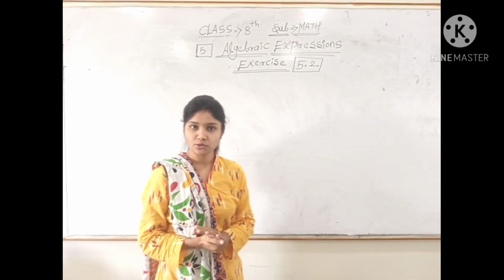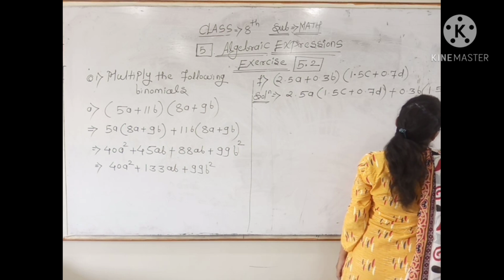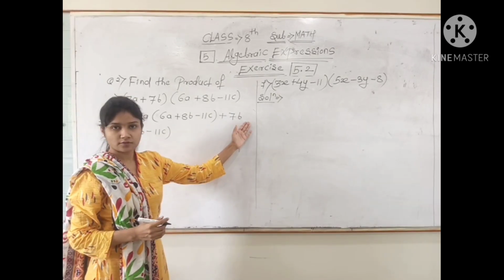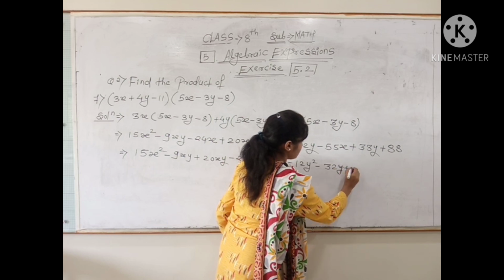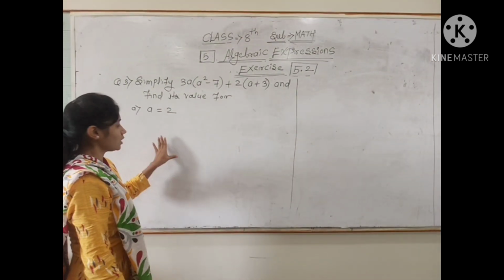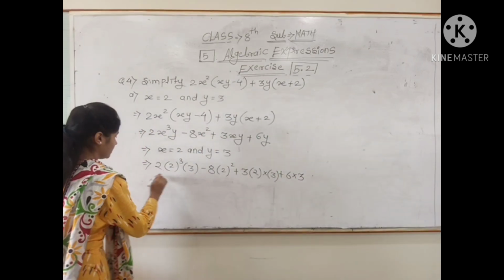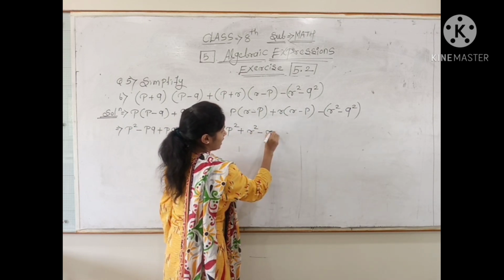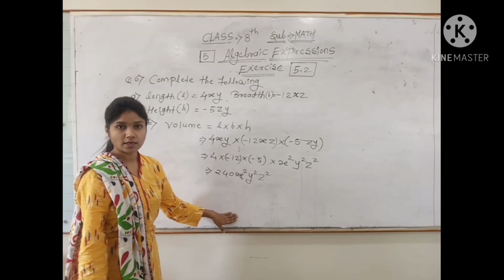8th ( Math) Algebraic expressions Exercise : 5.2